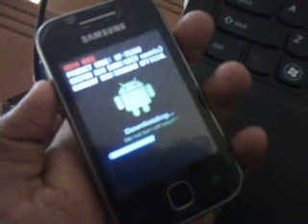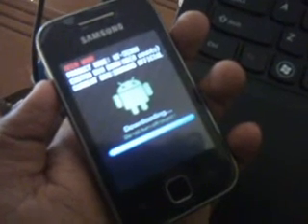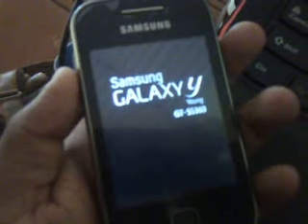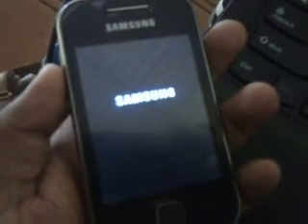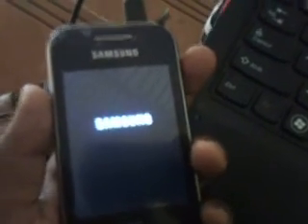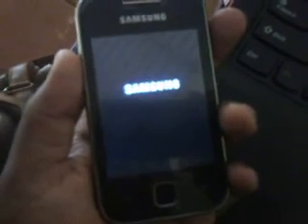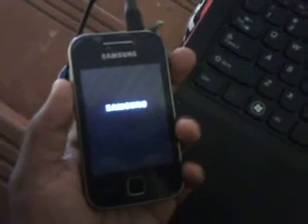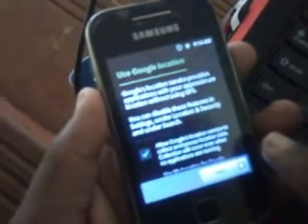How to flash stock rom or unbrick on samsung galaxy y or flashing DXLF1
For links and written procedures visit the link given below .